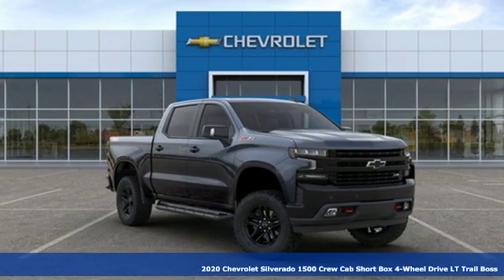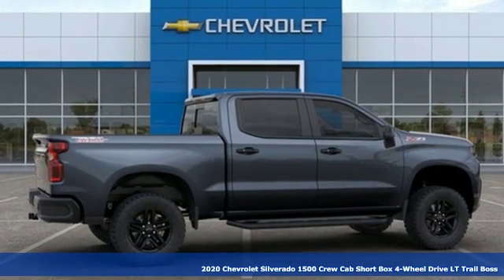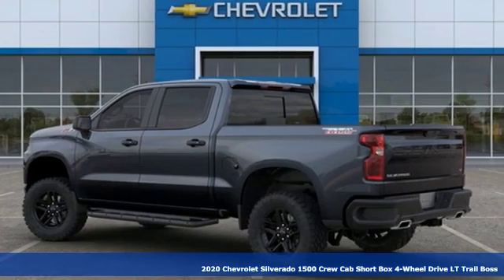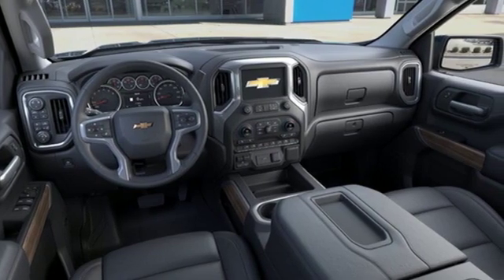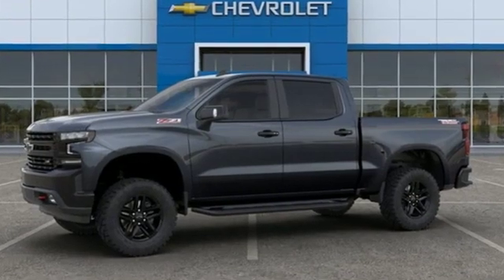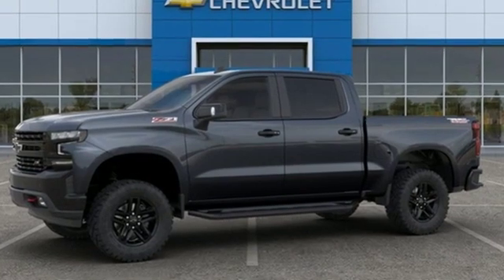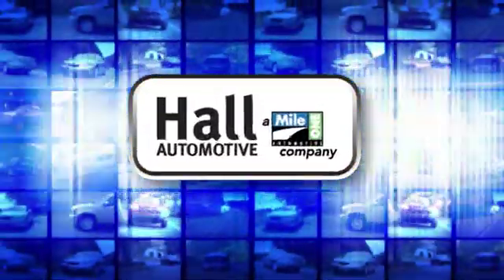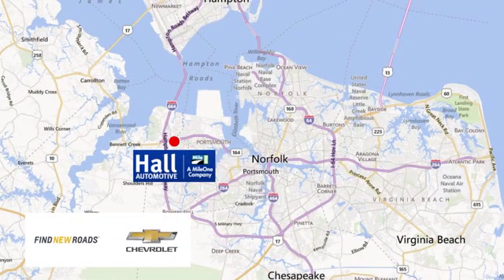New 2020 Chevrolet Silverado 1500 Chevy Dealers in and near Norfolk VA Chesapeake Suffolk, VA - SOLD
Year: 2020
Make: Chevrolet
Model: Silverado 1500
Trim: LT Trail Boss
Engine: EcoTec3 5.3L V8
Transmission: 10-Speed Automatic
Color: Gray
Interior: Black
Stock #: 14202172
VIN: 1GCPYFED2LZ240365
10-Speed Automatic, 4WD, Black Leather. Chevrolet Silverado 1500 LT Trail Boss EcoTec3 5.3L V8 Dealer Discount of $5,470 off MSRP 16/22 City/Highway MPG Factory MSRP: $56,210 $10,970 off MSRP! 10-Speed Automatic 4WD Convenience Package II (120-Volt Bed Mounted Power Outlet, 120-Volt Instrument Panel Power Outlet, 2 USB Ports, HD Radio, HD Rear Vision Camera, Power Sliding Rear Window w/Rear Defogger, Premium Bose 7-Speaker Sound System, Radio: Chevrolet Infotainment 3 Plus System, and Universal Home Remote), Convenience Package w/Buckets Seats (10-Way Power Driver Seat w/Lumbar, Dual-Zone Automatic Climate Control, Floor Mounted Center Console, Front Bucket Seats, Heated Driver & Front Outboard Passenger Seats, Heated Steering Wheel, and Manual Tilt/Telescoping Steering Column), Leather Package, Preferred Equipment Group 2LT (12-Volt Rear Auxiliary Power Outlet, 170 Amp Alternator, 2 USB Ports (First Row), 4.2" Diagonal Color Display Driver Info Center, 4G LTE Wi-Fi Hot Spot Capable, 4-Way Manual Driver Seat Adjuster, 6-Speaker Audio System, All-Weather Floor Liner (LPO) (AAK), Auxiliary External Transmission Oil Cooler, BluetoothA® For Phone, Chevrolet Connected Access Capable, Color-Keyed Carpeting Floor Covering, Compass, Deep-Tinted Glass, Dual Exhaust w/Polished Outlets, Electric Rear-Window Defogger, Electrical Lock Control Steering Column, Electronic Cruise Control, Front LED Fog Lamps, Heavy-Duty Rear Locking Differential, High Gloss Black Grille, High Gloss Black Mirror Caps, Hitch Guidance, Keyless Open & Start, Leather Wrapped Steering Wheel, LED Cargo Area Lighting, LED Reflector Headlamps, Manual Tilt Wheel Steering Column, OnStar & Chevrolet Connected Services Capable, Performance Red Recovery Hooks, Power Door Locks, Power Front Windows w/Driver Express Up/Down, Power Front Windows w/Passenger Express Down, Power Rear Windows w/Express Down, Rear 60/40 Folding Bench Seat (Folds Up), Rear Dual USB Charging-Only Ports, Rear Vision Camera, Remote Vehicle Starter System, Single-Zone Manual/Semi-Automatic Air Conditioning, Steering Wheel Audio Controls, and Theft Deterrent System (Unauthorized Entry)), Safety Package (Lane Change Alert w/Side Blind Zone Alert, Perimeter Lighting, Rear Cross Traffic Alert, and Ultrasonic Front & Rear Park Assist), Suspension Package (High Capacity Air Filter and Hill Descent Control), Trailering Package, Up-Level Rear Seat w/Storage Package, 10-Speed Automatic, 4WD, Black Leather, 3.23 Rear Axle Ratio, 40/20/40 Front Split-Bench Seat, 4-Wheel Disc Brakes, 6 Speakers, ABS brakes, Air Conditioning, AM/FM radio: SiriusXM, Brake assist, Cloth Seat Trim, Delay-off headlights, Driver door bin, Driver vanity mirror, Dual front impact airbags, Dual front side impact airbags, Electronic Stability Control, Front anti-roll bar, Front Center Armrest w/Storage, Front fog lights, Front License Plate Kit, Front reading lights, Front wheel independent suspension, Fully automatic headlights, Heated door mirrors, Illuminated entry, Integrated Trailer Brake Controller, Low tire pressure warning, Occupant sensing airbag, Off-Road Assist Steps (LPO), Off-Road Suspension w/2" Lift, Outside temperature display, Overhead airbag, Overhead console, Panic alarm, Passenger door bin, Passenger vanity mirror, Power door mirrors, Power steering, Power windows, Radio data system, Radio: Chevrolet Infotainment 3 System, Rear reading lights, Rear step bumper, Rear window defroster, Remote keyless entry, Security system, Speed control, Speed-sensing steering, Split folding rear seat, Steering wheel mounted audio controls, Tachometer, Tilt steering wheel, Traction control, Trip computer, Variably intermittent wipers, Voltmeter, and Wheels: 18" x 8.5" Black Painted Aluminum. *Every Internet Price includes current applicable manufacturer rebates, incentives, and dealer discounts. Some incentives may require financing through GM Financial on approved cre Price includes: $5500 - GM Consumer Cash Program . Exp. 03/02/2020

Address:
3412 Western Branch Blvd